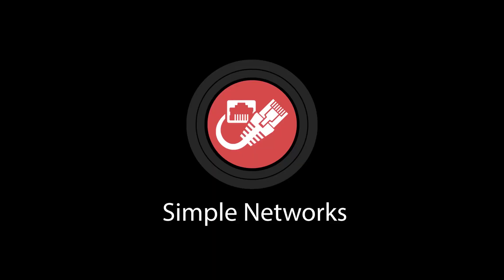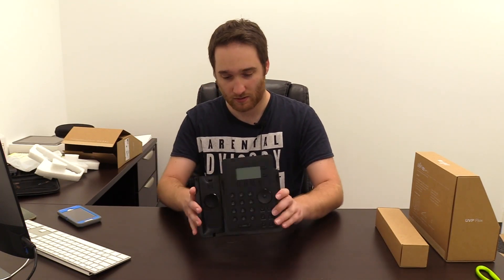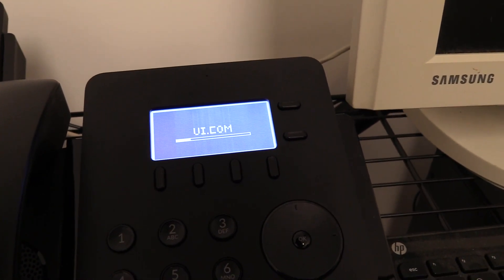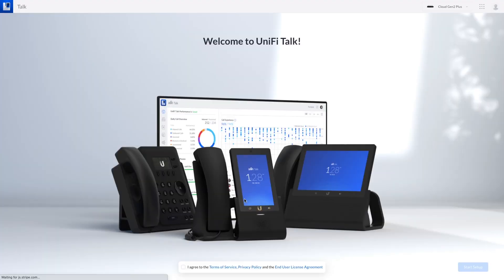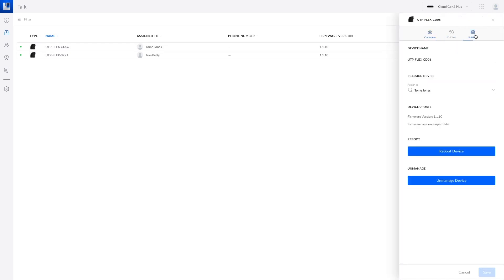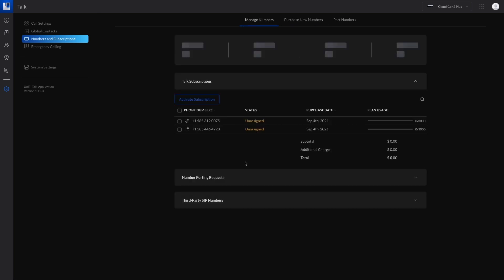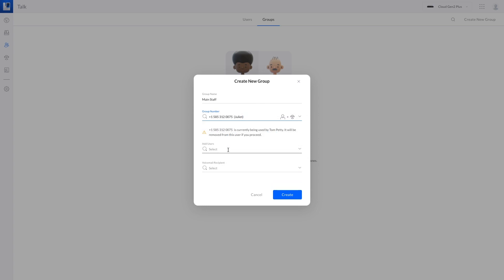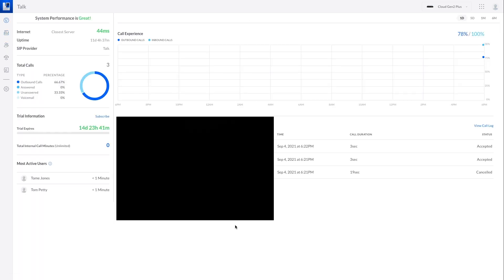Trying Out UniFi Talk - First Time Setup!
The Flex phones are here! Time to give UniFi Talk a test run!
This is basically just me documenting my experience in getting UniFi Talk setup for the first time. Full review will be coming later.

Timestamps:
00:00 - Introduction/Unboxing
04:14 - Configuring Cloud Key Gen2+
04:40 - Setting Up UniFi Talk
07:57 - Purchasing Phone Numbers (lines)
09:18 - Setting Up Smart Attendant
10:34 - UniFi's Device Map
10:55 - Setting up a Call Group
11:19 - Quick Call Test
12:58 - Outro